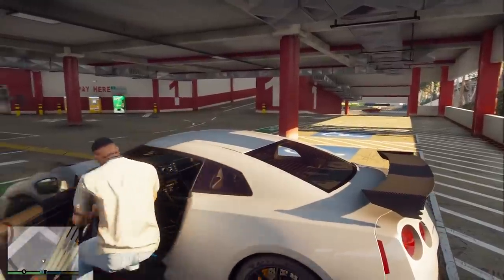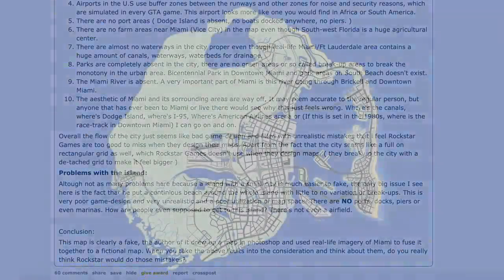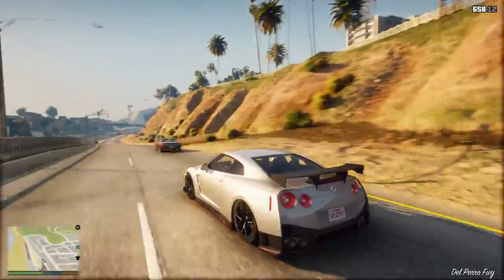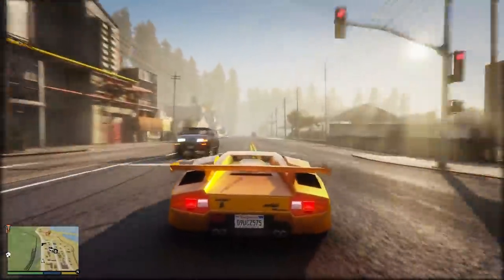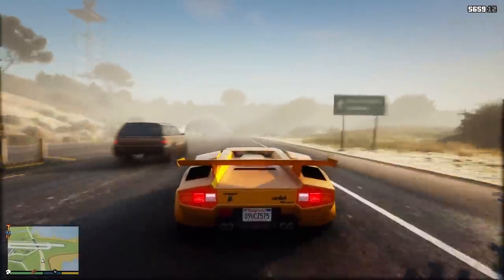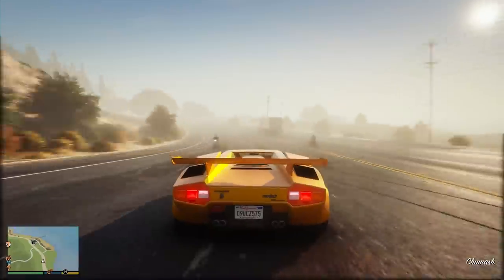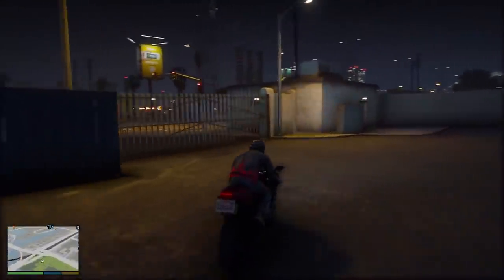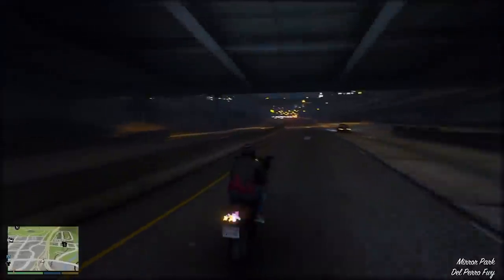GTA 6 RUMORED LEAKED MAP.....Video Game Developer Tells Us Why It's Likely NOT REAL! (GTA VI)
In today’s Grand Theft Auto 6 video - A video game developer tells us why the rumored leaked GTA 6 map is likely NOT REAL...